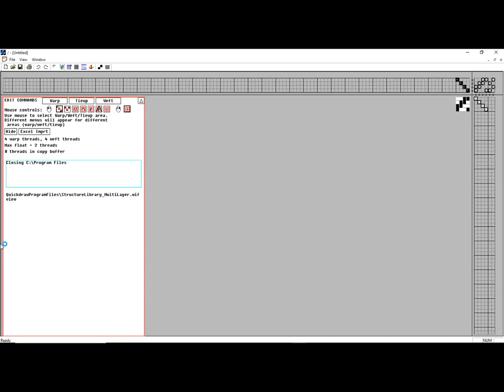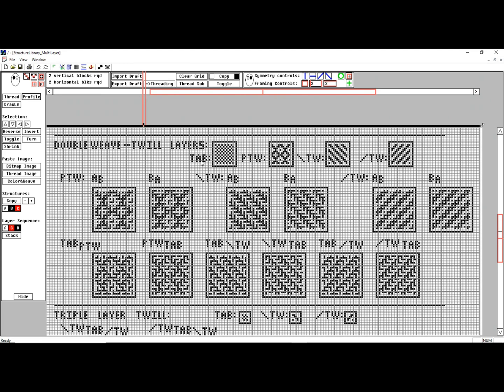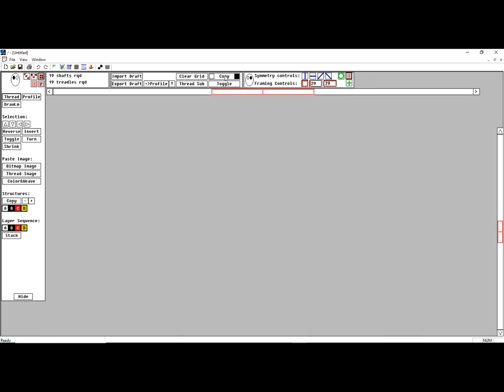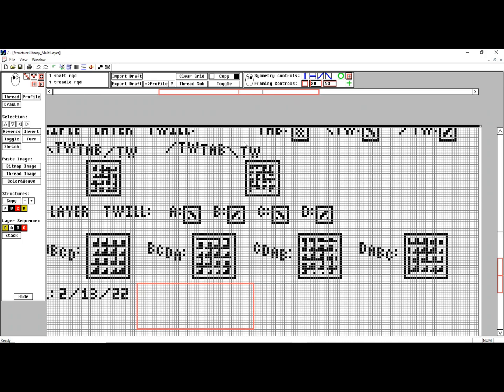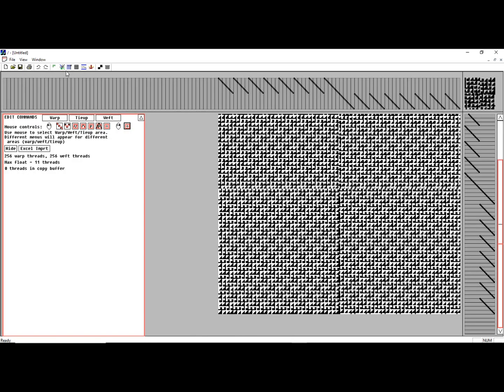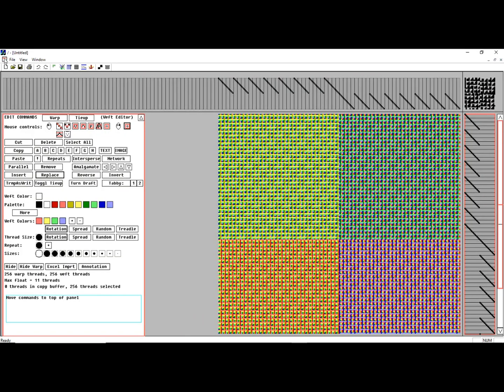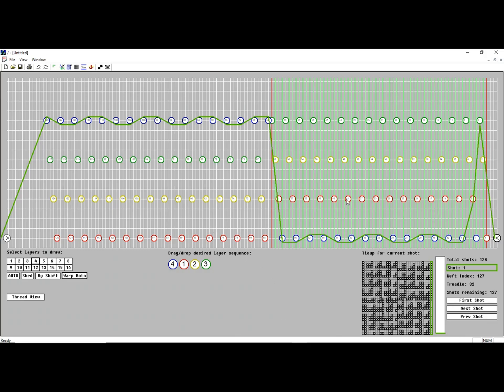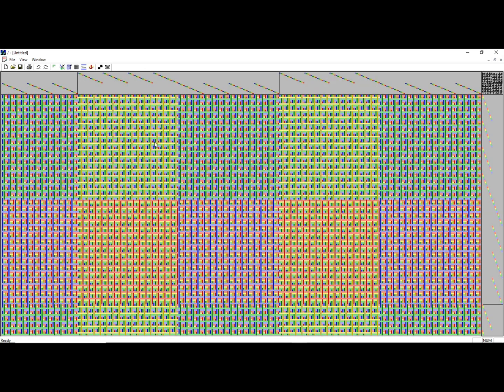Quickdraw Weaving 6.14 - 4 layer twill Project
This video walks through the process of creating a four layer project - each layer is straight twill, two left & two right twills.  Includes description of using the multi-layer tool to create the structure figures and profile creation & threading substitution